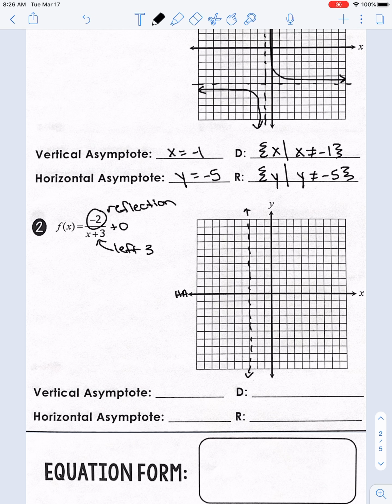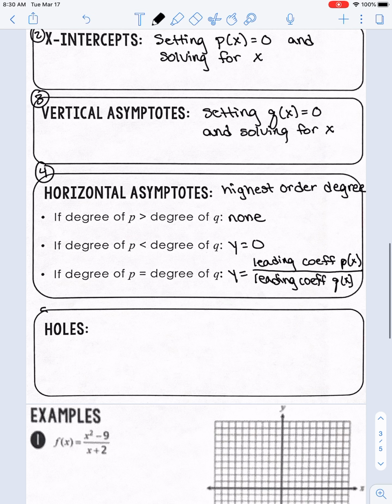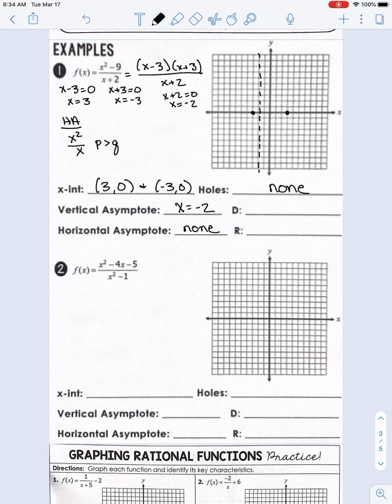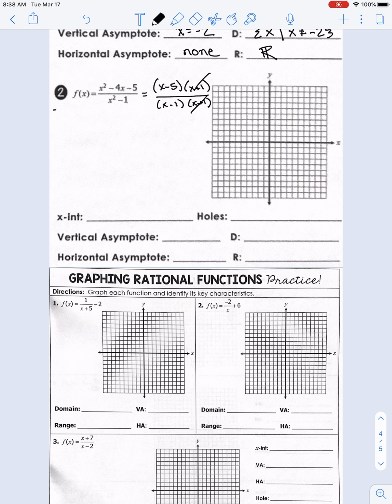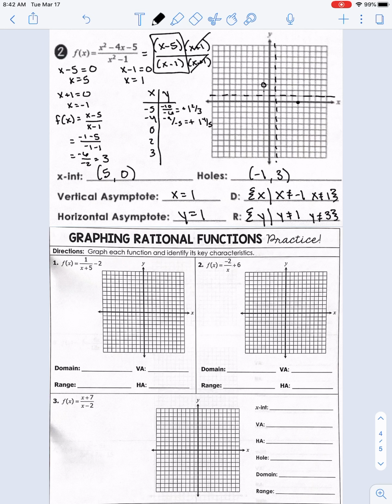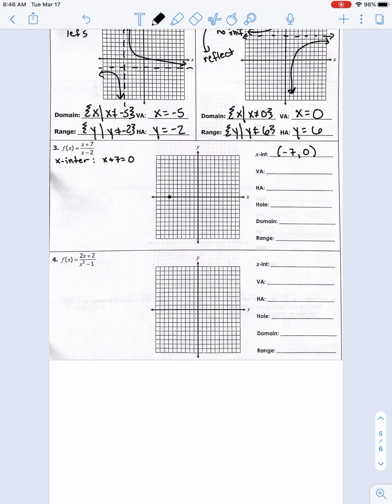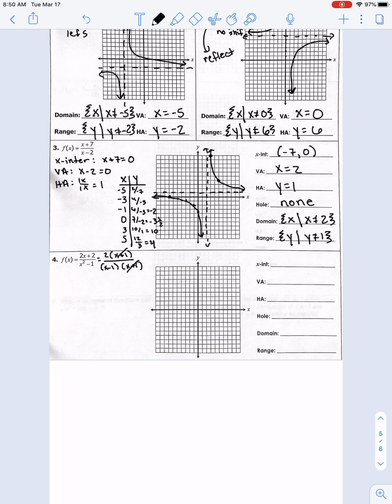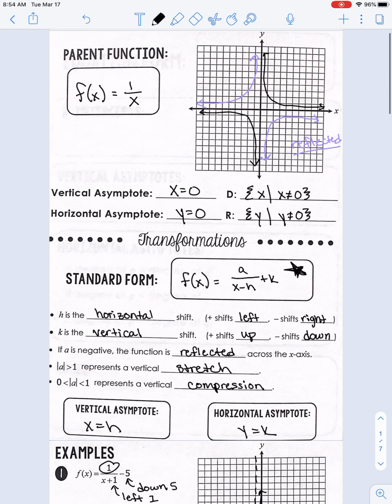Algebra 2 - Lecture 8.8 - Graphing Rational and Reciprocal Functions Review